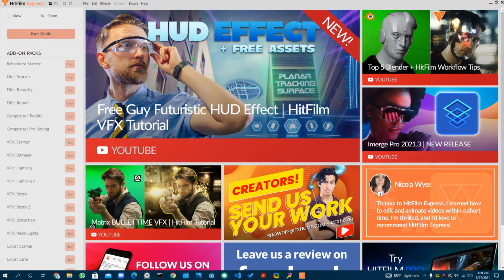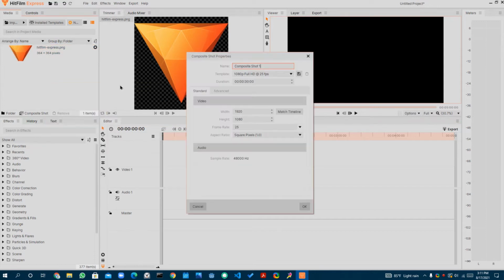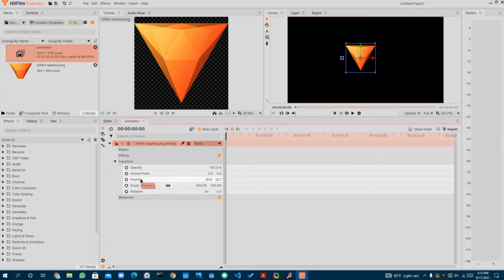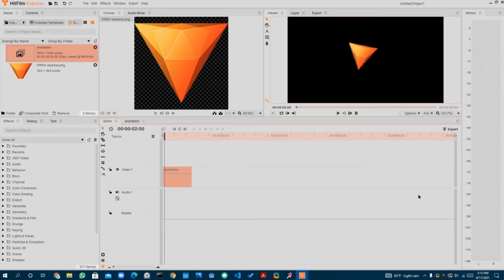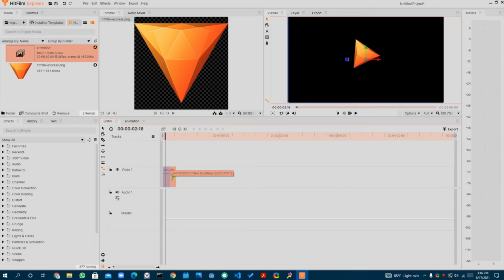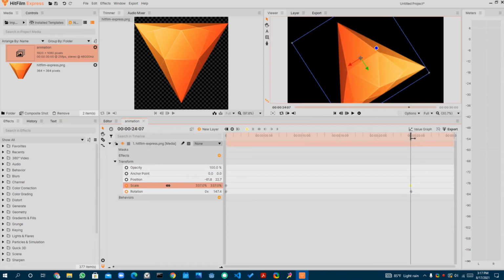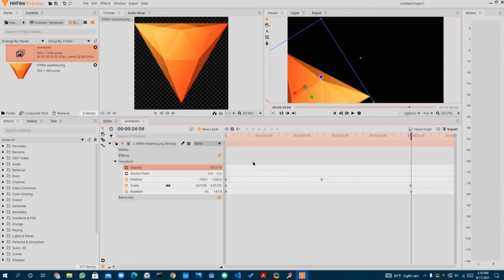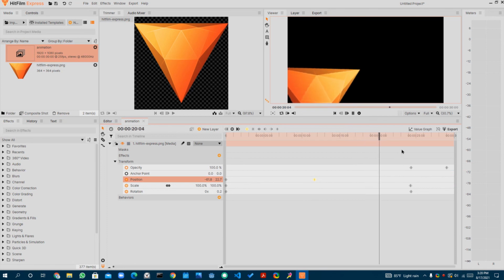How to make animations in HitFilm express | Jeenath Tech